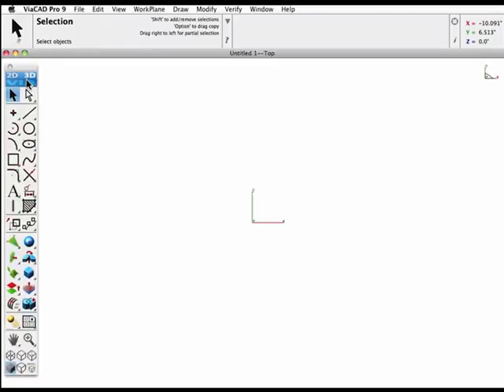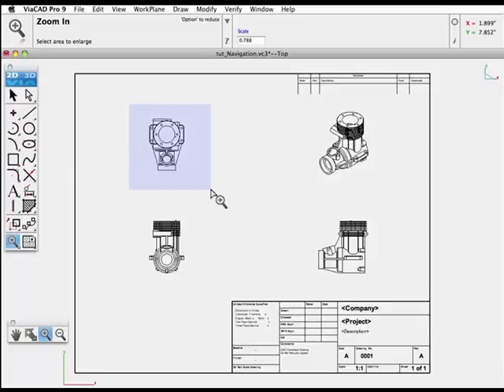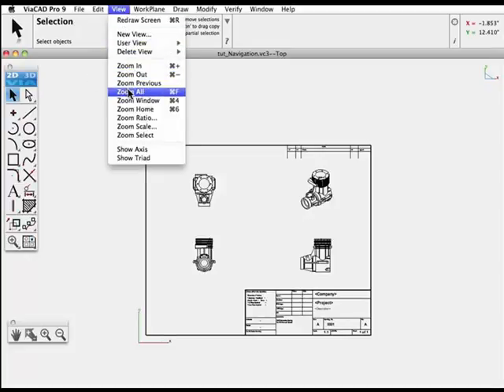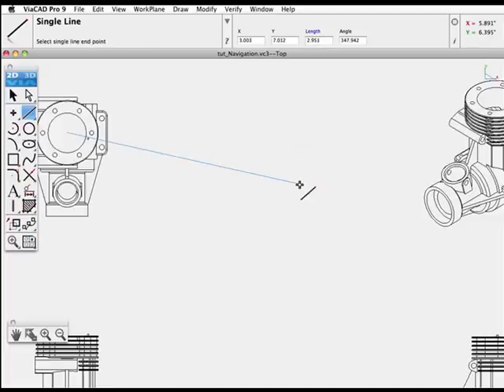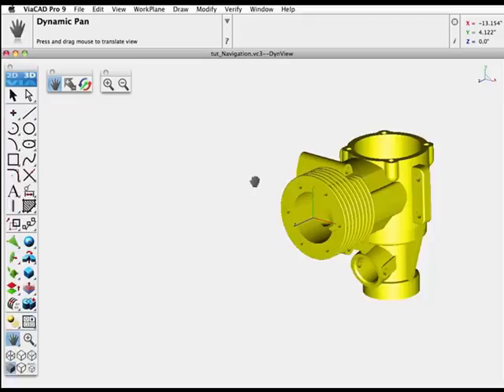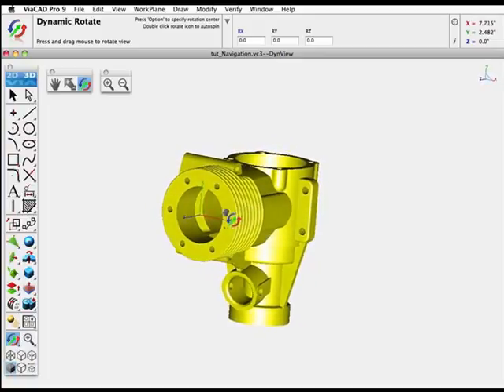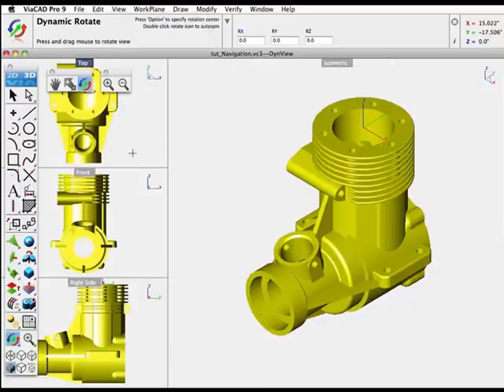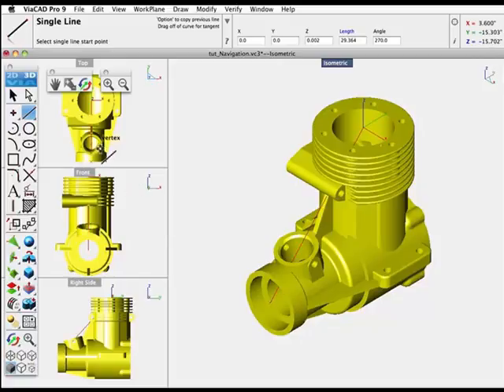Navigating the Drawing Tutorial - SharkCAD Pro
How to navigate the drawing in SharkCAD Pro.